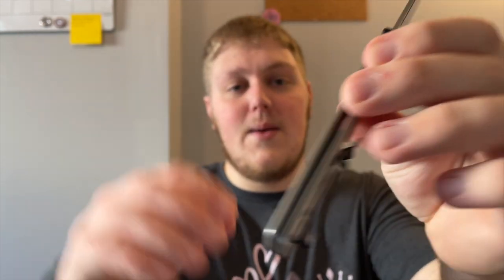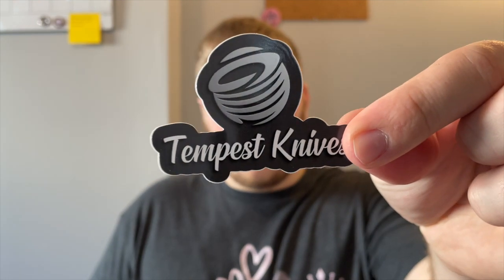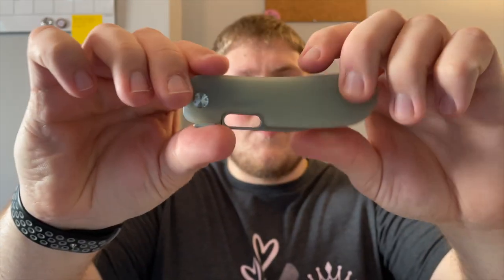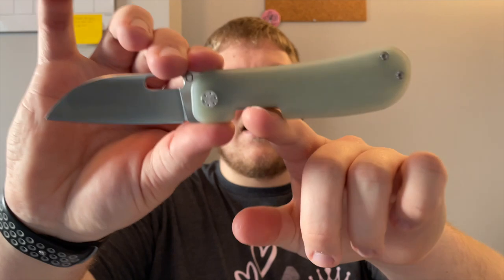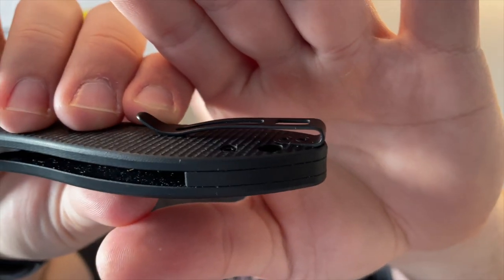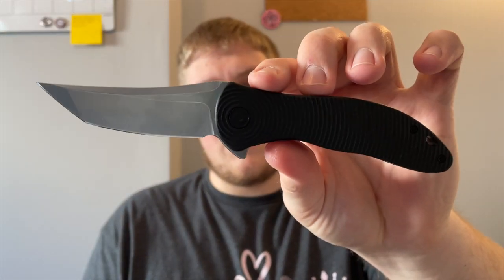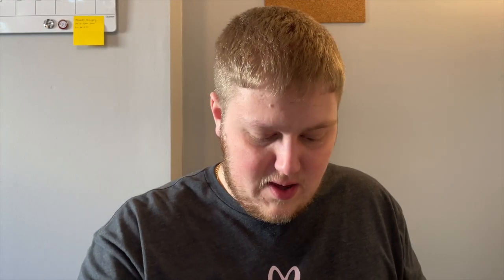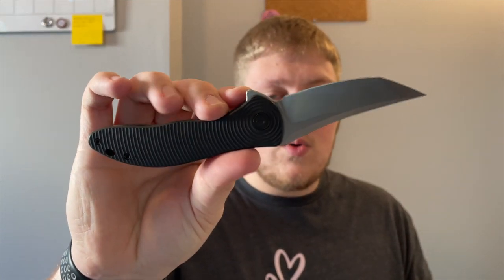Unboxing of a WE Beacon & Civivi Synergy 3!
In this video I unbox a WE Beacon & a Civivi Synergy 3, courtesy of the Apex passaround group!